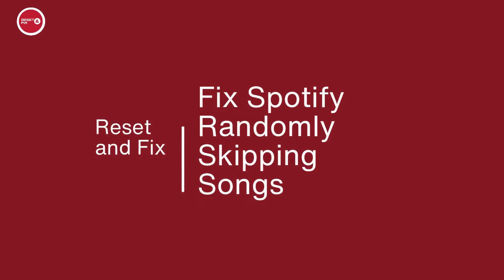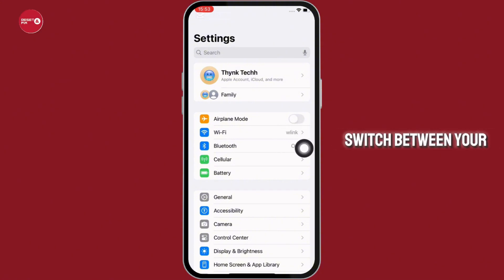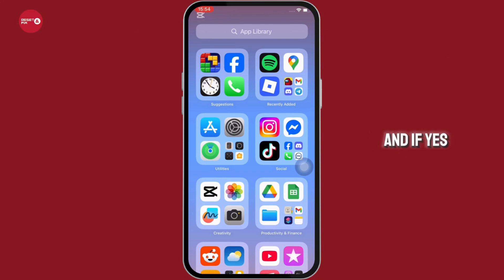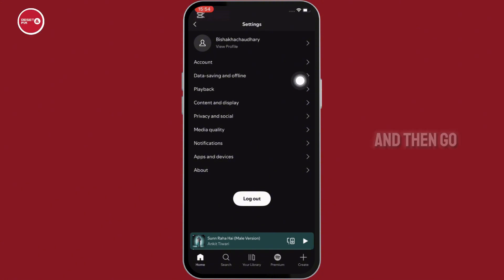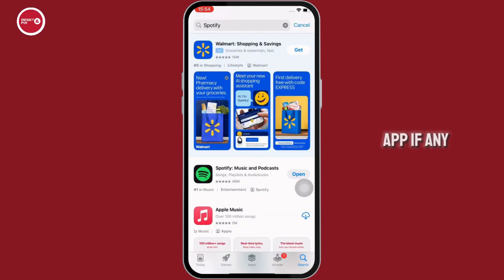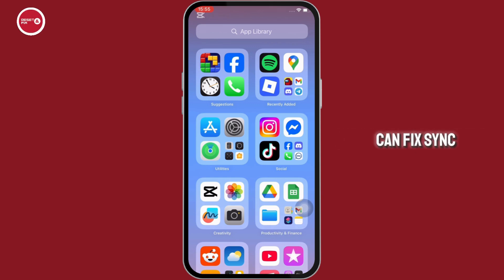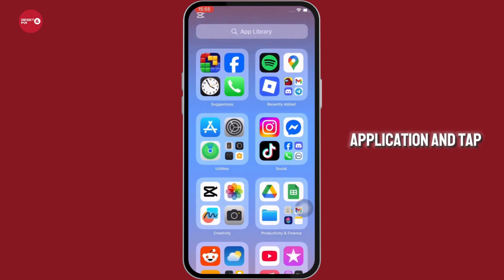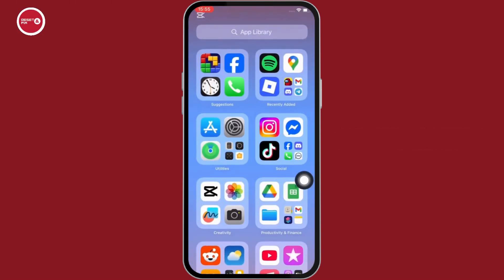How To Fix Spotify Randomly Skipping Songs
Need to stop Spotify from randomly skipping tracks? This guide walks you through step-by-step fixes to get uninterrupted playback.

00:00 – Intro
00:10 – How To Fix Spotify Randomly Skipping Songs

In this video, you will learn:

- How to clear Spotify cache and data on your device
- Steps to update, reinstall, or rollback the Spotify app
- Tips to check network quality and disable battery or data saver interruptions

Get uninterrupted playback and enjoy your music without skips.